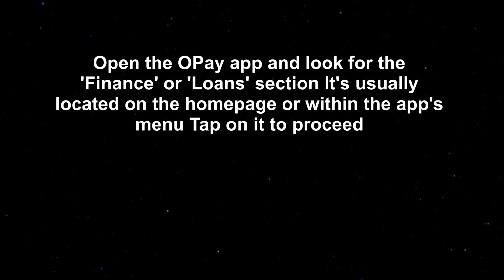How To Borrow Money From Opay On Iphone - KevinHowTo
How to Borrow Money From OPay On iPhone: This tutorial explains how to borrow money from OPay on your iPhone, detailing the eligibility criteria, application process, interest rates, and repayment terms associated with OPay's loan services, ensuring you understand the financial implications before proceeding.

00:00 Intro
00:06 Checking OPay App Version
00:13 Navigating to Finance/Loans Section
00:19 OPay Loan Eligibility Criteria
00:28 Applying for a Loan
00:34 Understanding Interest Rates and Repayment Terms
00:42 Reviewing and Confirming Loan Agreement
00:48 Loan Approval and Disbursement
00:54 Responsible Use of Funds